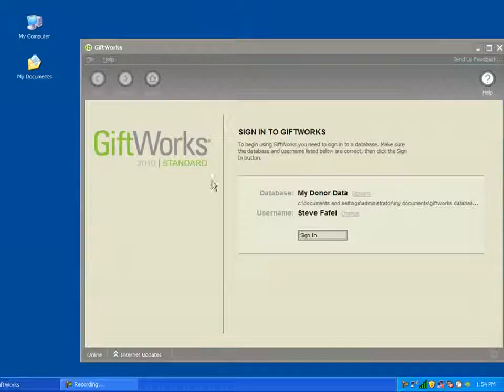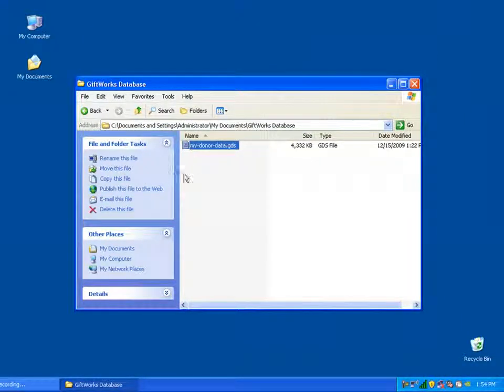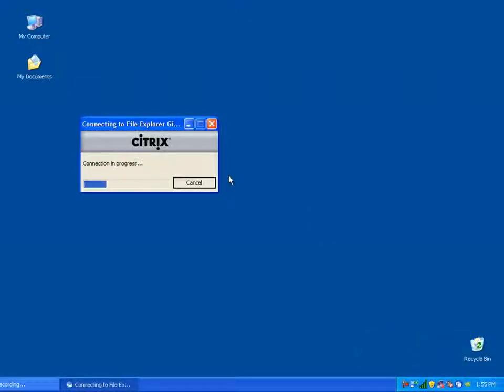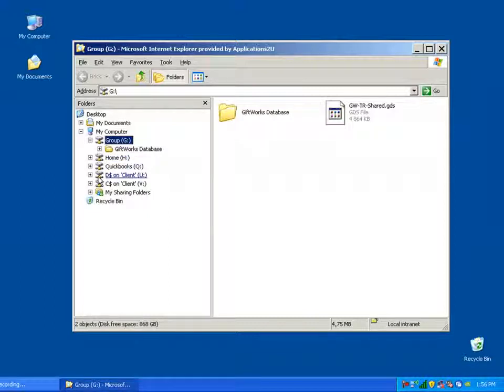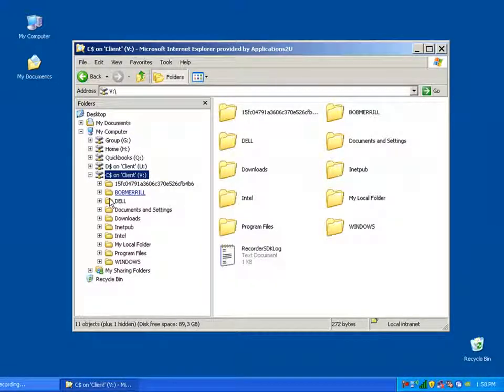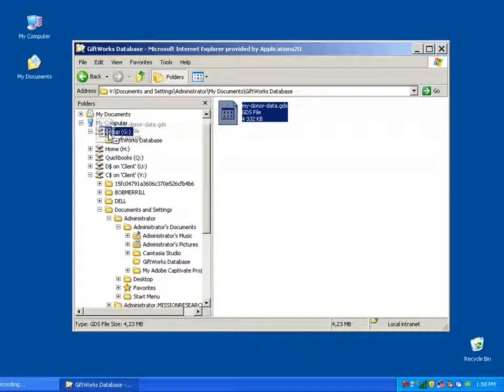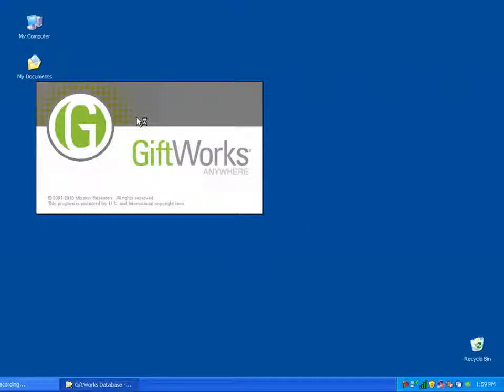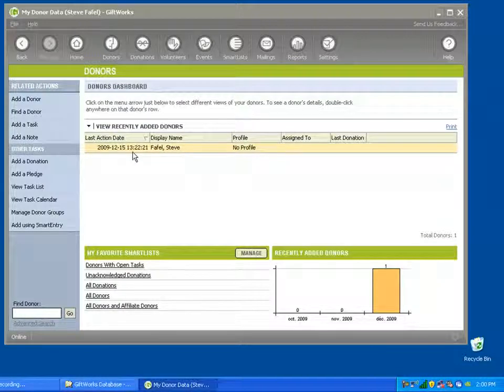Moving Desktop GiftWorks to GiftWorks Anywhere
This video explains the basic steps necessary to transition from the desktop version of GiftWorks to GiftWorks Anywhere.